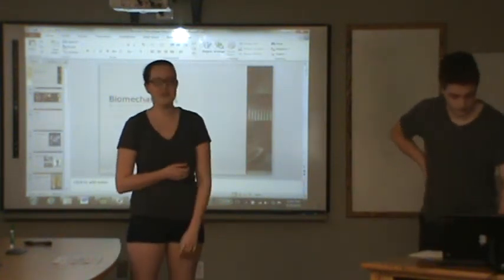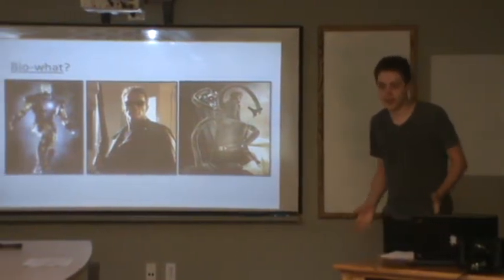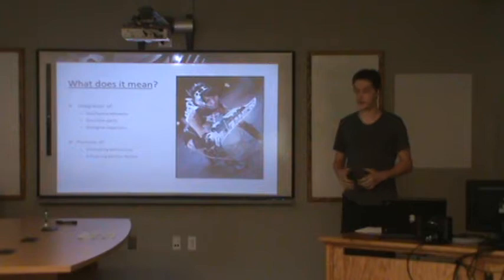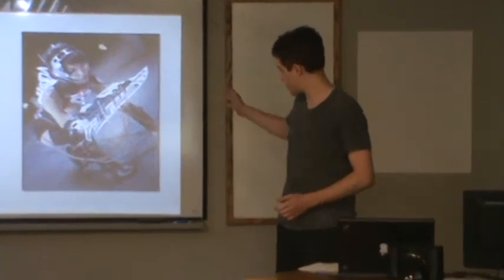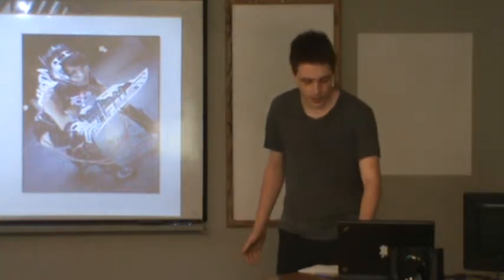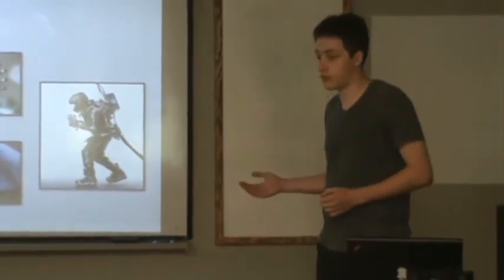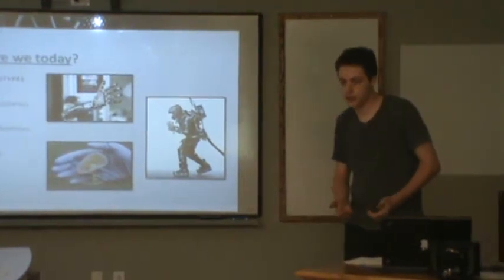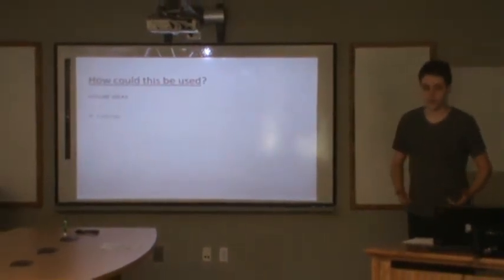Informative Presentation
Informative Presentation Landmark College